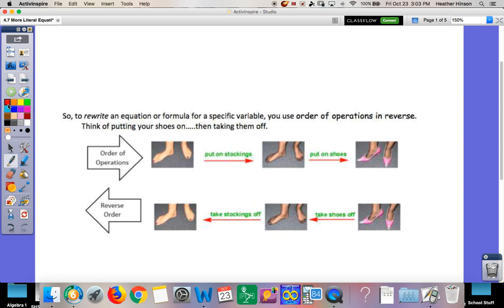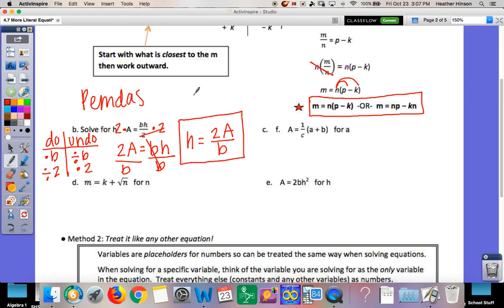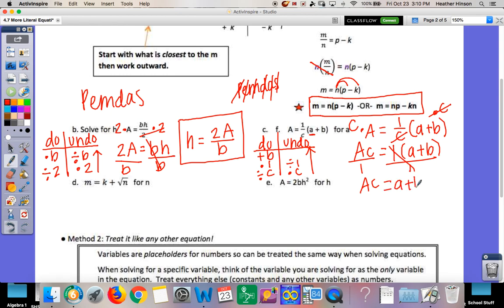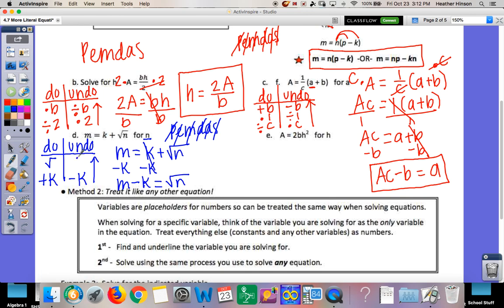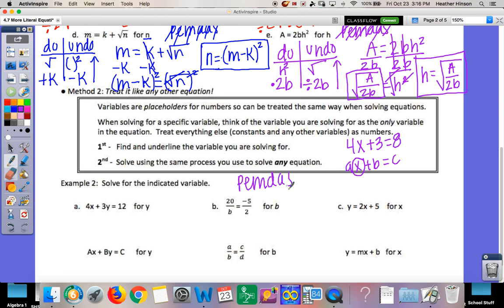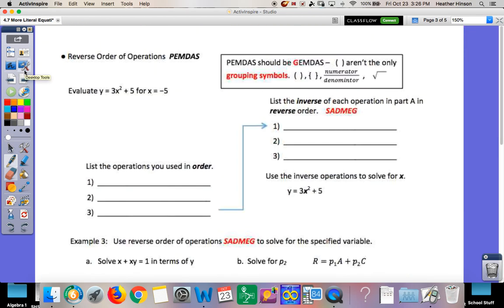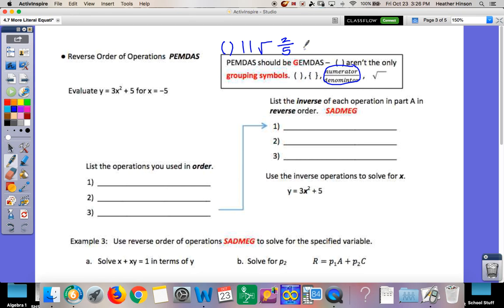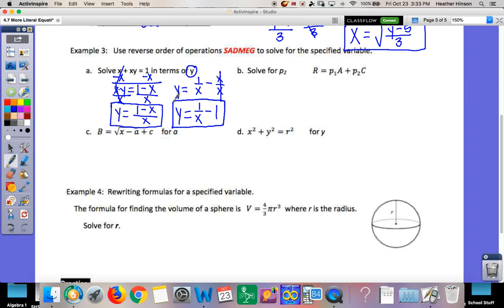Lesson 4 7